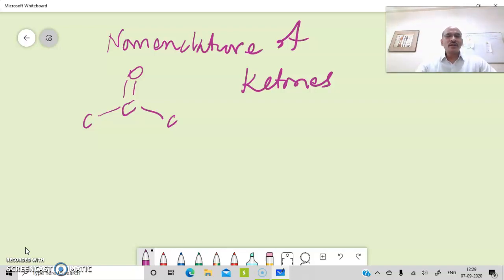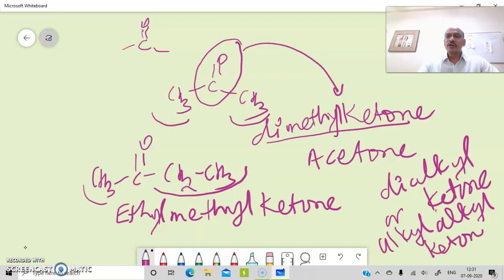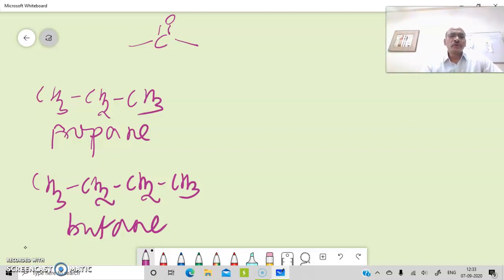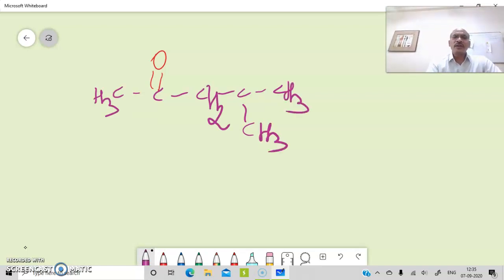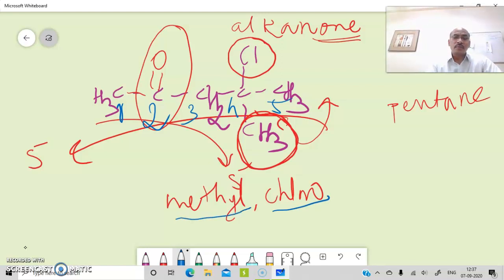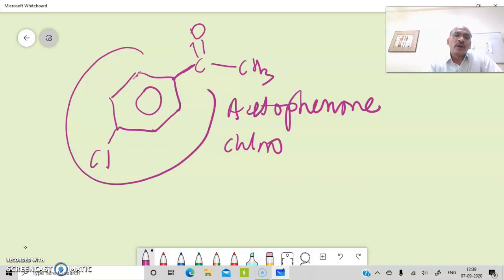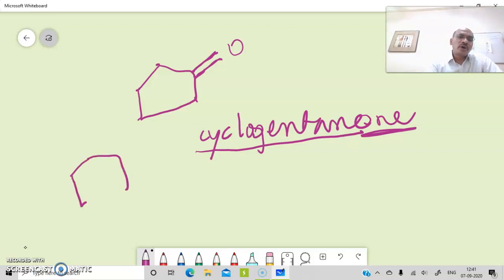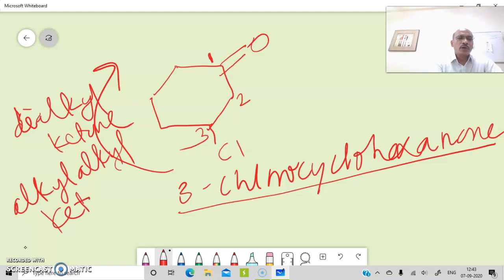Nomenclature of Ketones